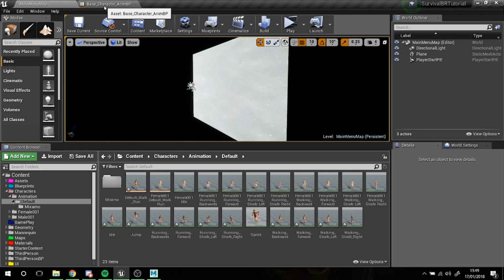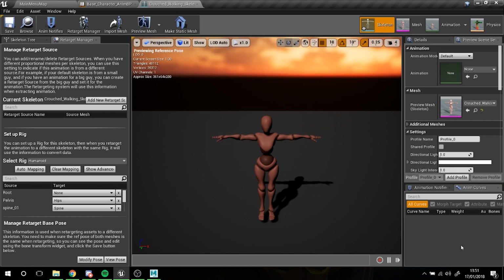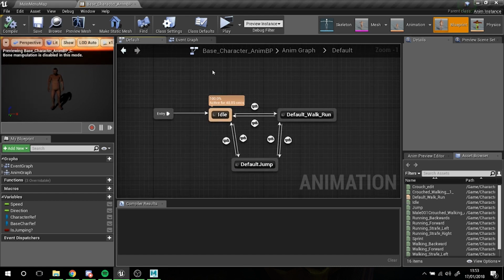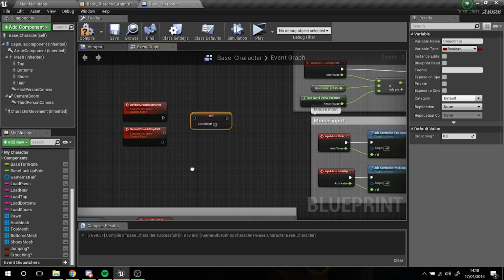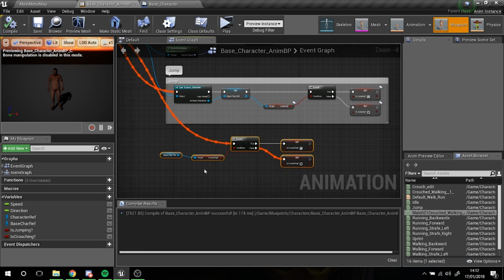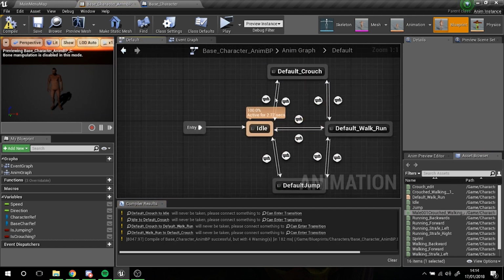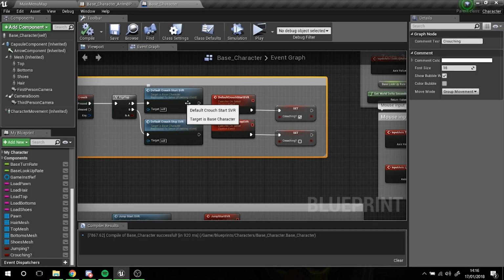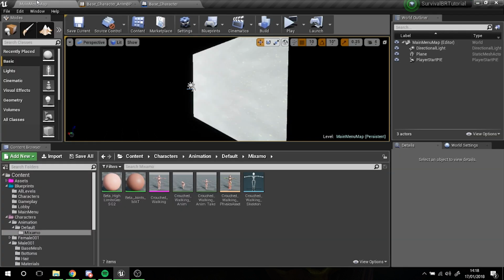Battle Royale Survival Tutorial Series - Unreal Engine 4 - [28] Crouching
►This Video - In this video we set up a basic prototyping Crouch system that replicates across both client and server. We will also cover a work around for the new mixamo rig by re-targeting the animations to our old skeleton